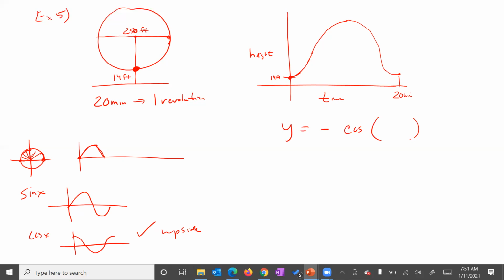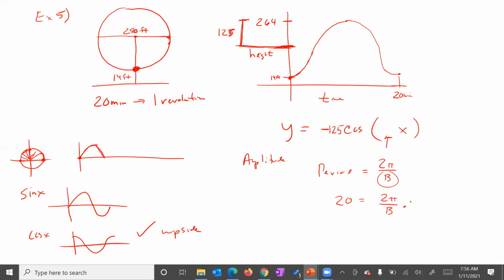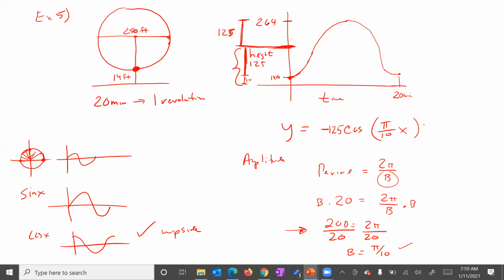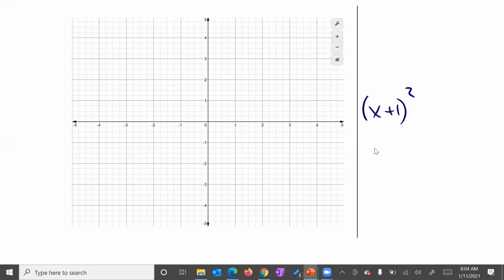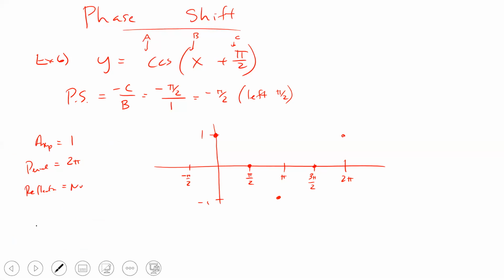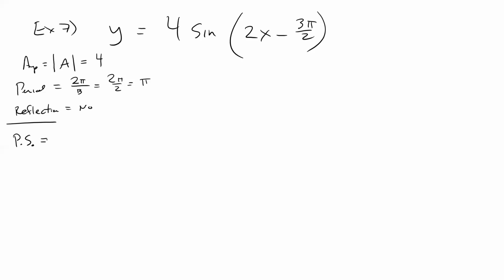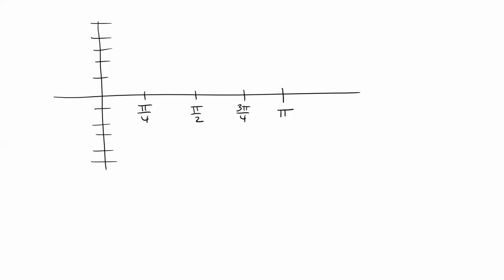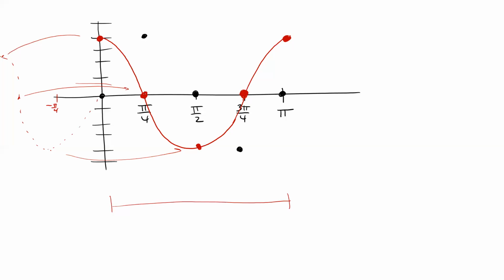TRIG - 1/11/21 - 4.3 (Part 2)